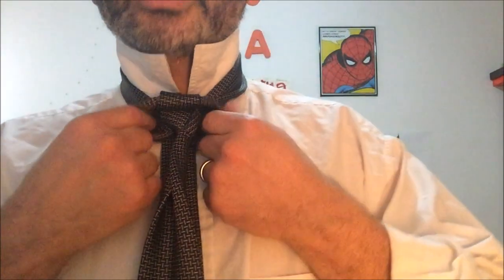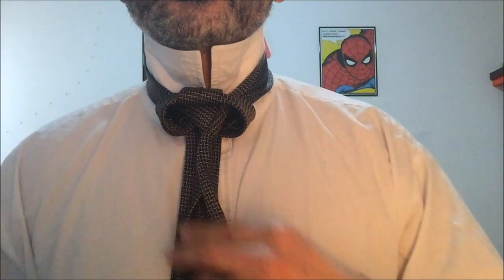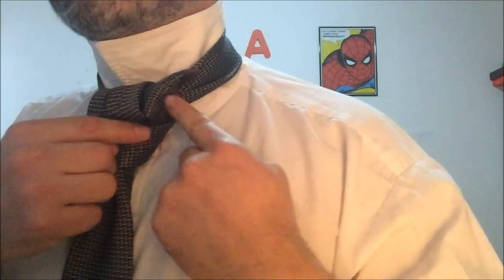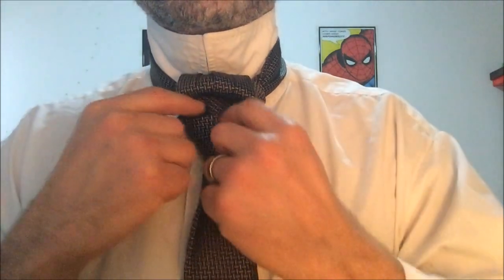THE CONTRA KNOT